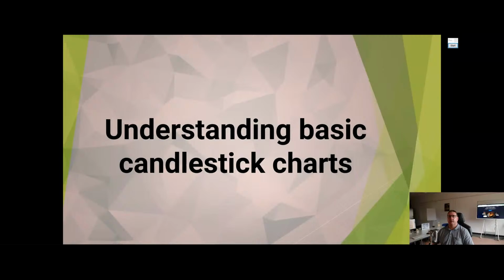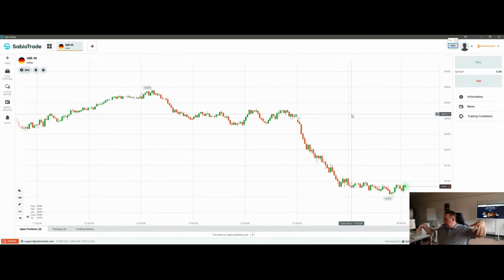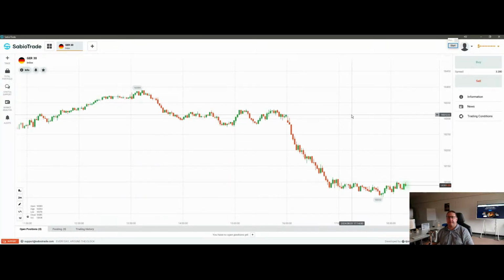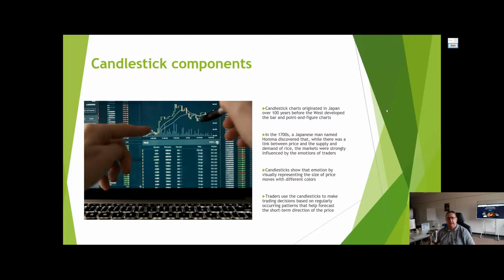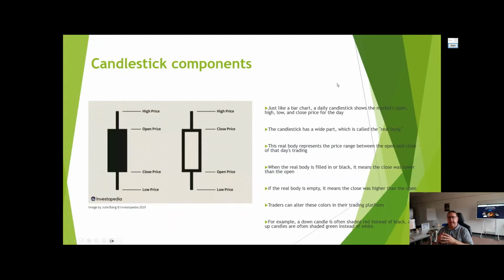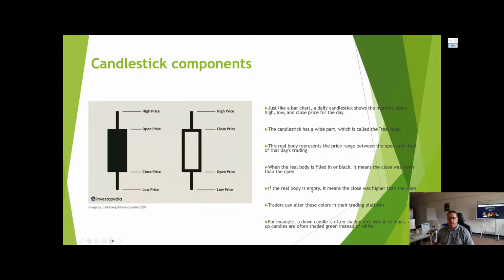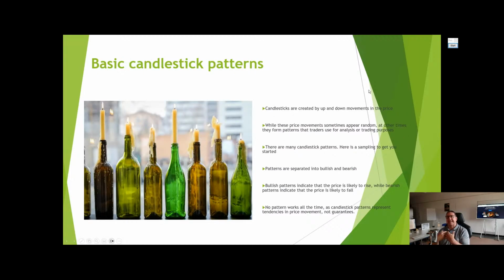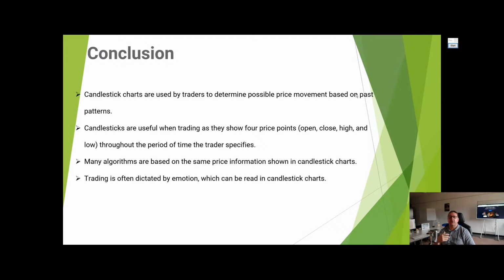Free Trading Webinar: Understanding Basic Candlestick charts | Markus Gabel x SabioTrade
💡 SabioTrade is a proprietary trading firm equipping talented traders with the financial backing needed to succeed in the global financial markets. Operating on a profit-sharing model, we empower traders to retain up to 90% of their profits while assuming all associated risks.